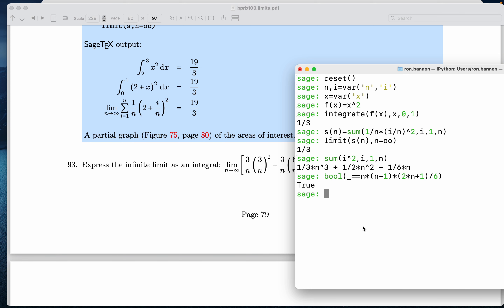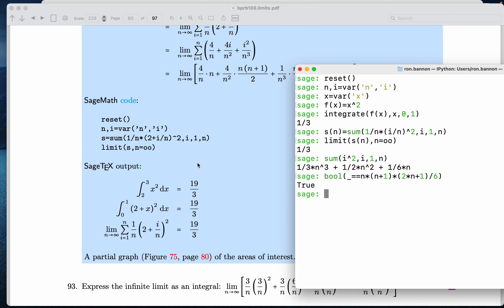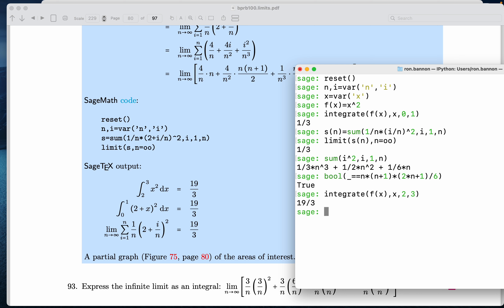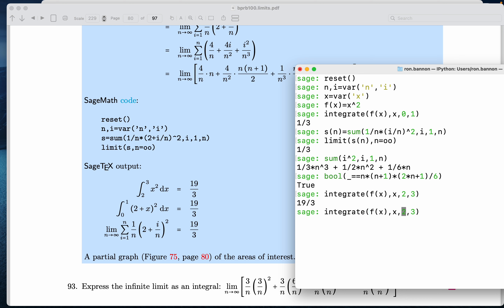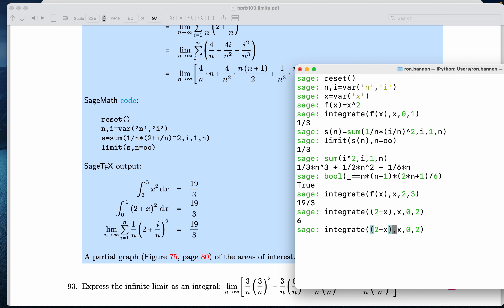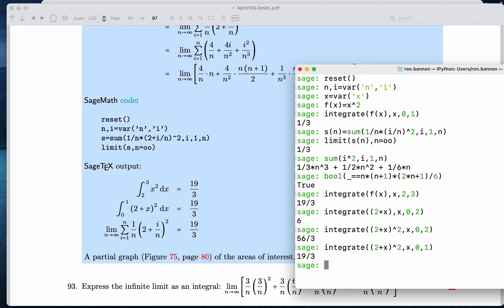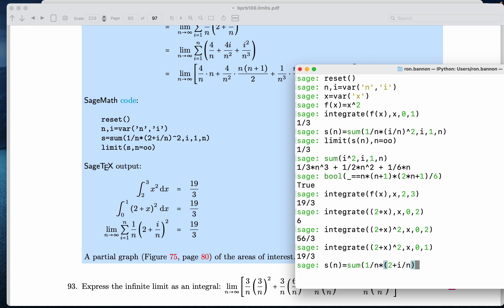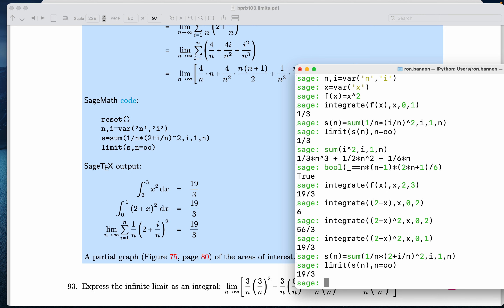bprb limits 092 sage